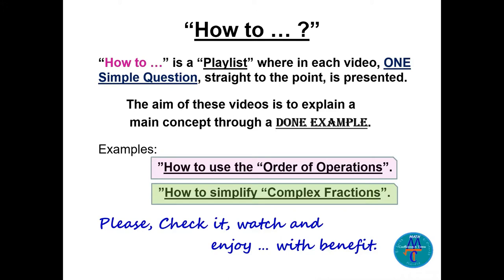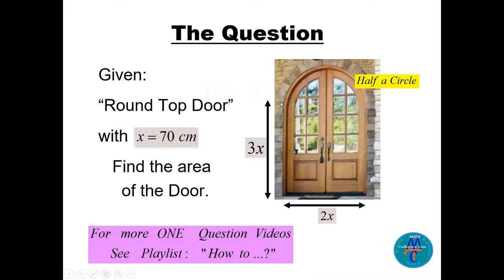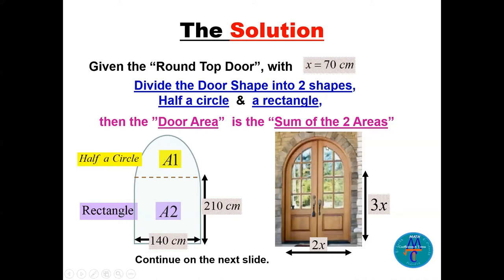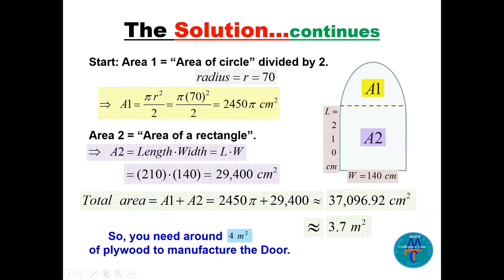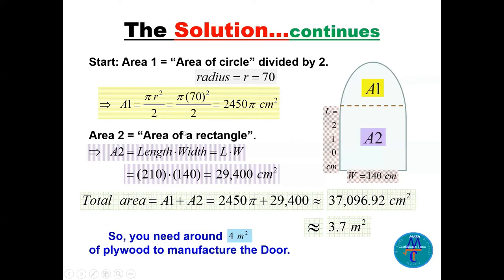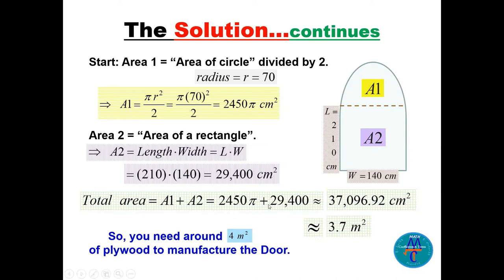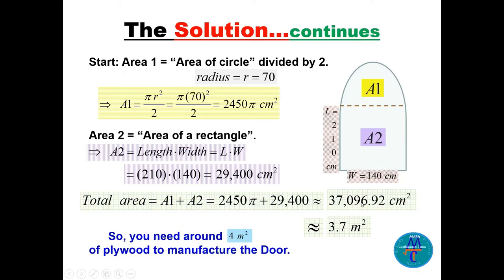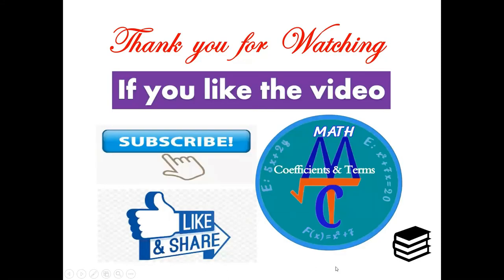How to find the "Area of a Top Round Door"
This is another video from the Playlist called (How to ...?), presenting ONE question as usual. The question says: "How to find the "Area of a Top Round Door". In this question, we divide the given shape into 2 simpler shapes (Half a circle and rectangles), then we add the 2 areas.